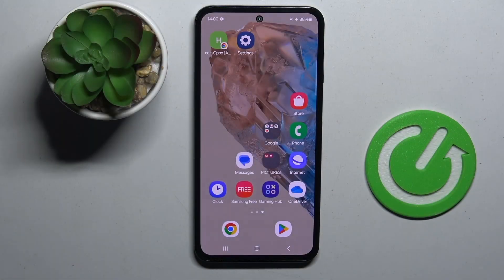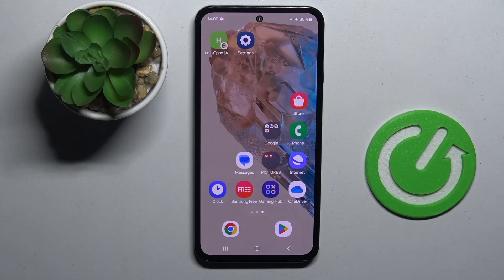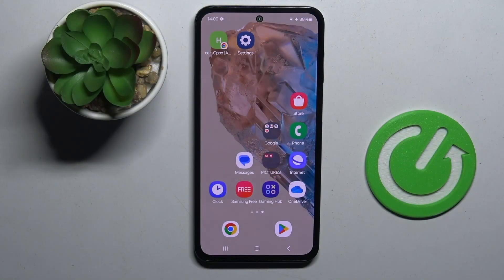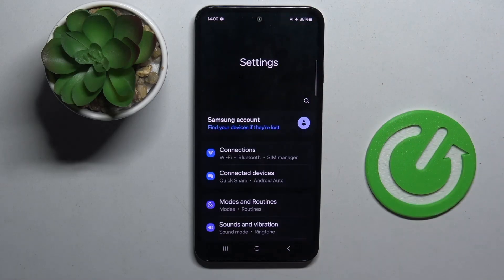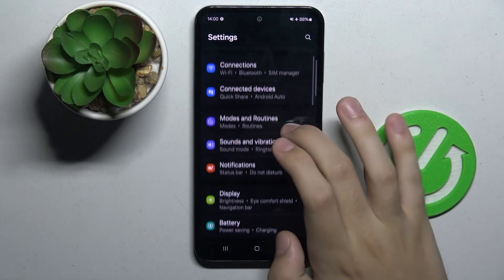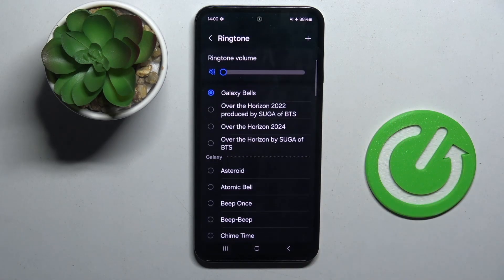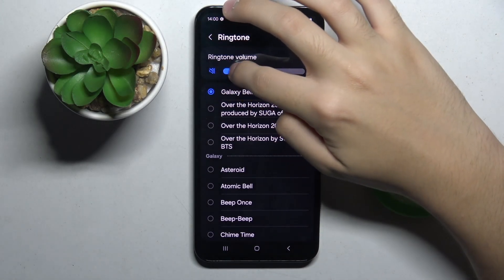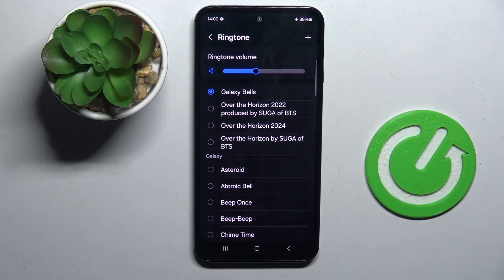How to Unmute Ringtone on SAMSUNG Galaxy M35?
Learn how to unmute the ringtone on your SAMSUNG Galaxy M35 by following this simple tutorial. Whether you have muted your phone by mistake or on purpose, this tutorial will assist you in restoring the ringtone so that you do not miss any important calls. Gain knowledge on how to unmute the ringtone, modify volume settings, and resolve any potential problems that may occur on your SAMSUNG Galaxy M35 smartphone.

How do I unmute the ringtone on my SAMSUNG Galaxy M35?
Why is my FreeYond M6 ringtone still muted after trying to unmute it?
Can I customize ringtone volume levels on SAMSUNG Galaxy M35?
Does muting the ringtone affect other sound settings on SAMSUNG Galaxy M35?
What should I do if the ringtone volume button isn't working on my SAMSUNG Galaxy M35?